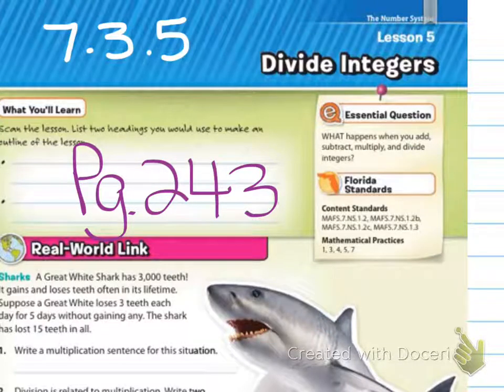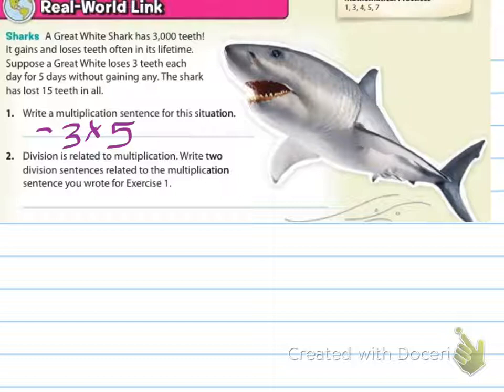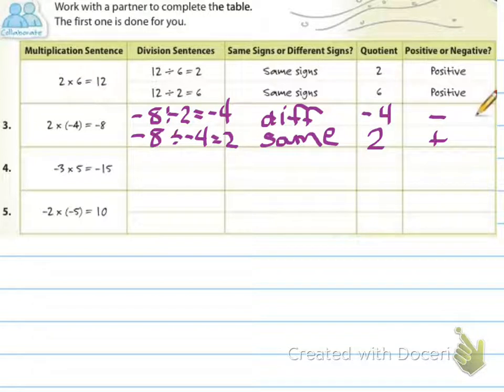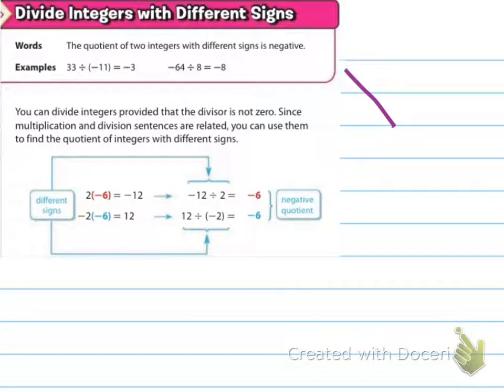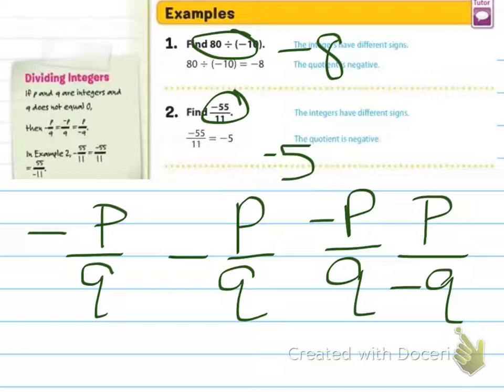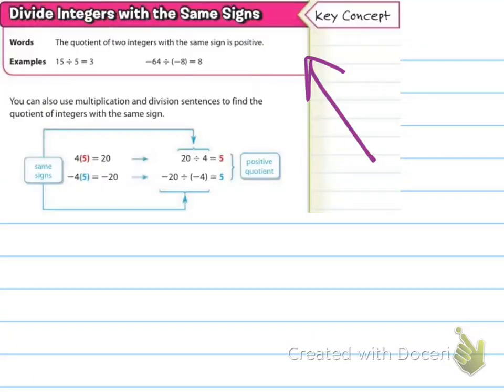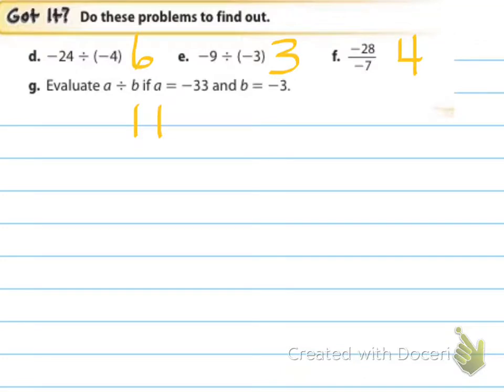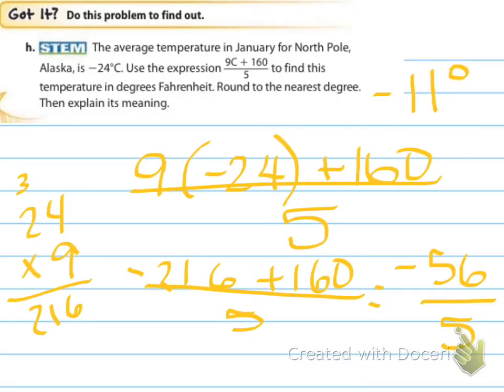7.3.5 Divide Integers